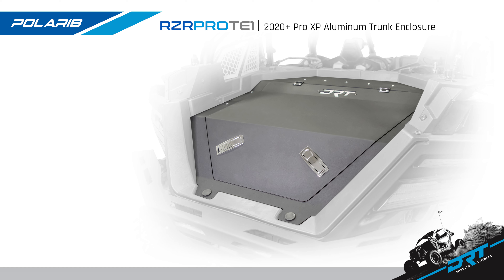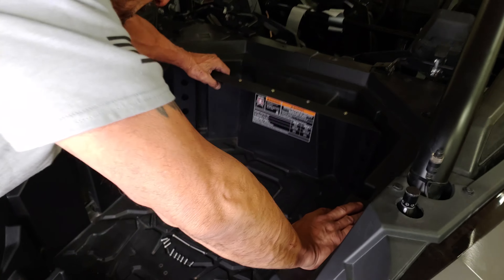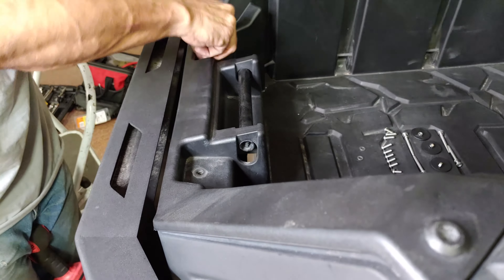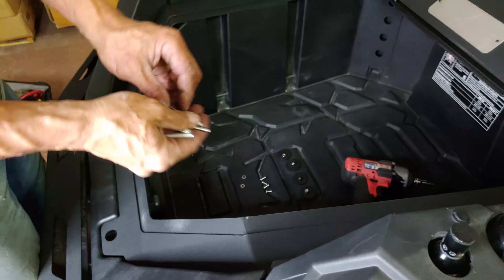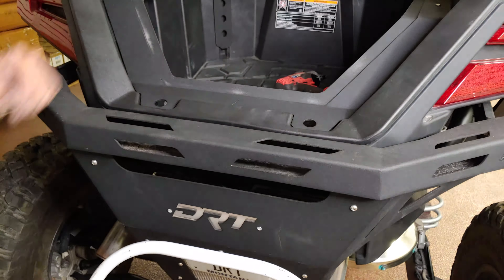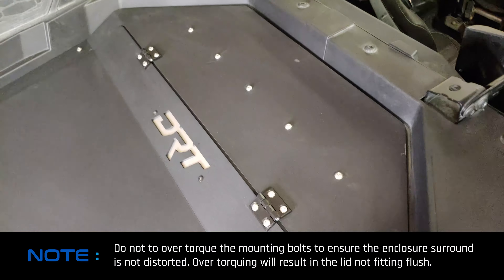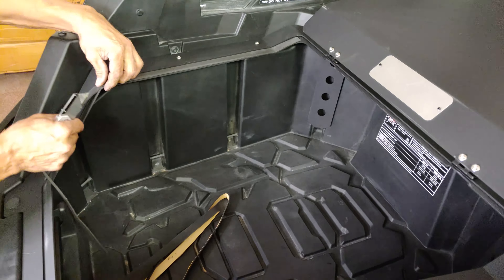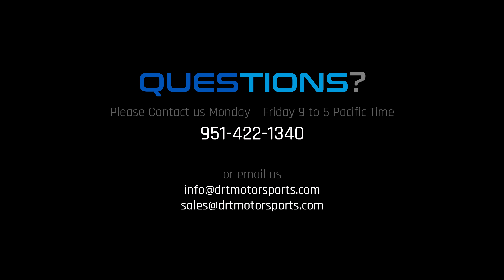DRT Motorsports Polaris RZR RZRPROTE1 Aluminum Trunk Enclosure install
The DRT Motorsports Polaris RZR Pro XP and XP4 Aluminum Storage/Trunk Enclosure is a must for riders who want to carry cargo more securely. The DRT Rear Storage Enclosure has a ceiling height of 10.5” and maintains the full width and length of the factory storage box. The RZRPROTE1 was designed with a .090 thick load-bearing lid for the capability to carry additional cargo on top of the enclosure lid when needed. The DRT Pro XP rear bed enclosure is perfect for riders who want to storage their tool bags, soft coolers, and other off-road essentials securely while riding in any terrain.

If you have any questions regarding this product and/or the installation process, please reach out.